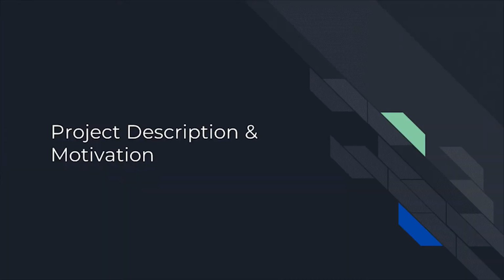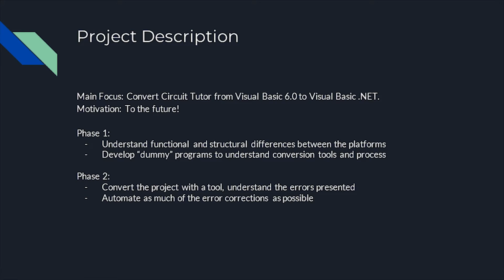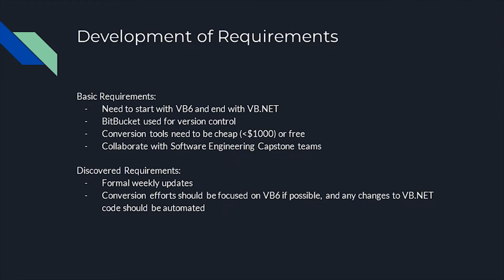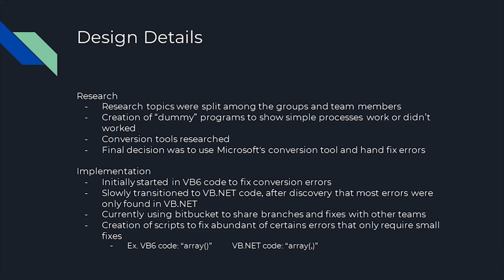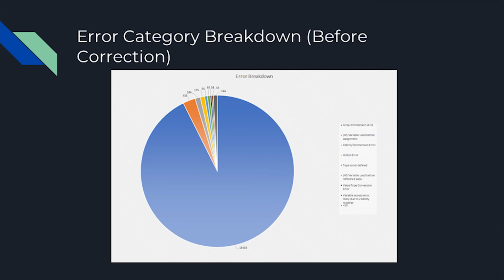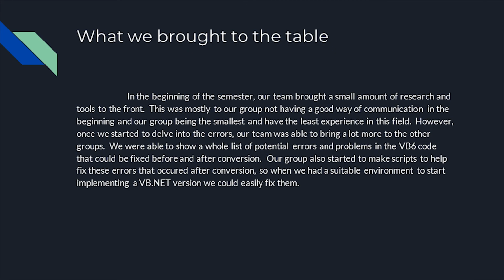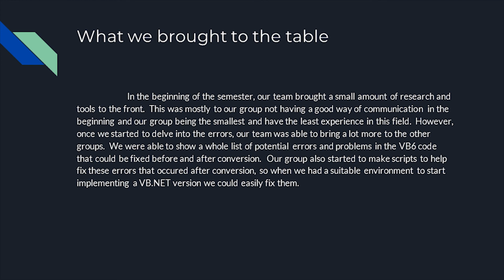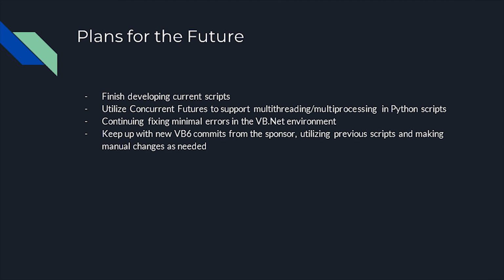Capstone Semester Presentation